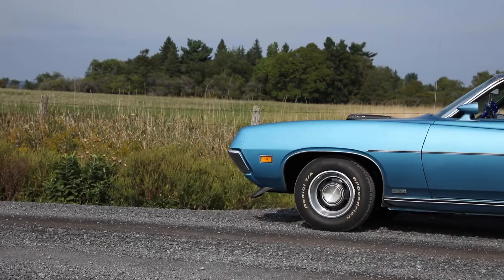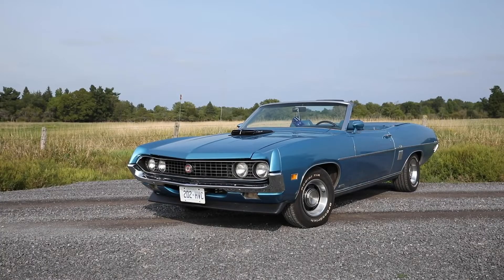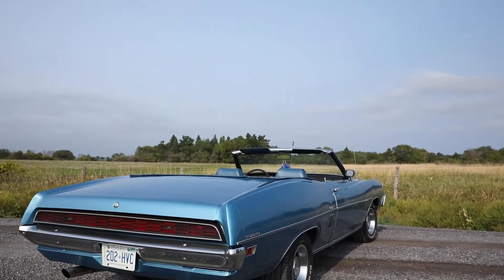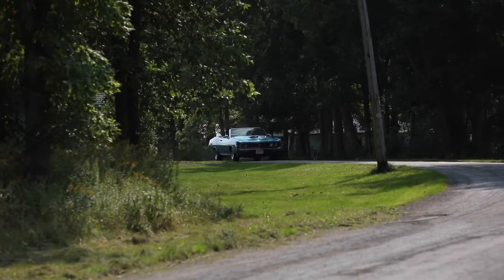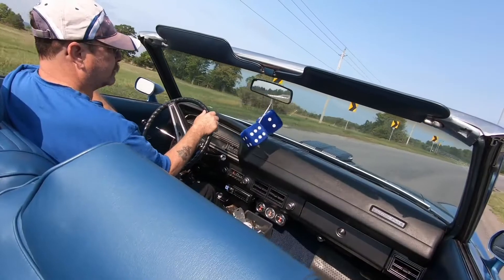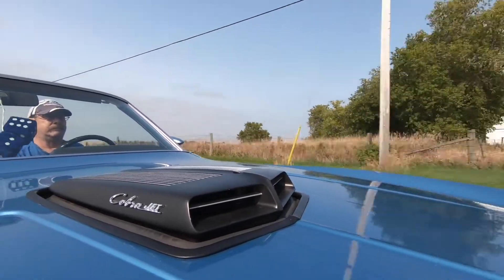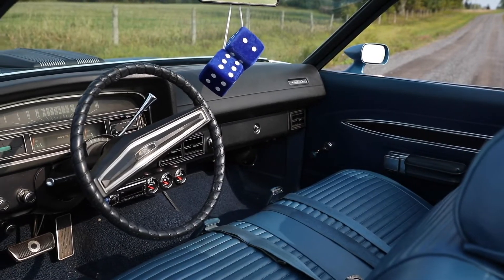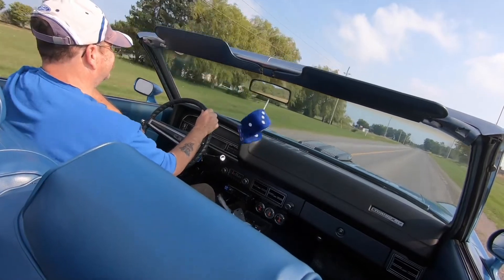Classic Car | 1971 Ford Torino GT | Driving.ca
When Dan Vance was just 17 years old, a flicker of red and chrome caught his eye as he passed a used-car lot. The car was a 1970 Ford Torino GT convertible, and he knew he had to have it. "I fell in love with the shape of the car, and the rest is history," he says.

The blue car you see here is not that car he bought in 1978, but a real Torino GT convertible, born with a 351 V8. The 351 provided good acceleration, but it can't compete with what resides between the shock towers currently. Underneath the quivering shaker hood you'll find a big-block Ford 429 that has been stroked to a whopping 555 cubic inches (or about 9.1 liters).